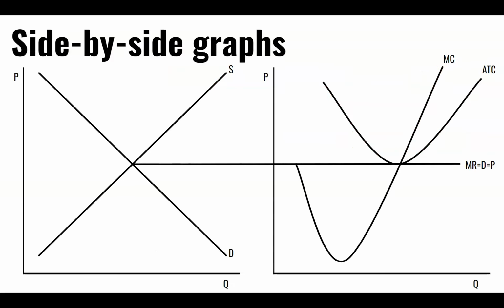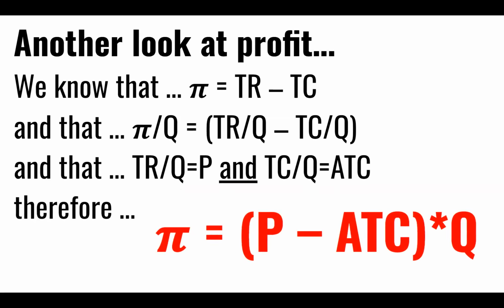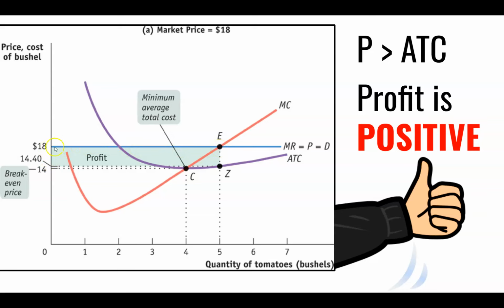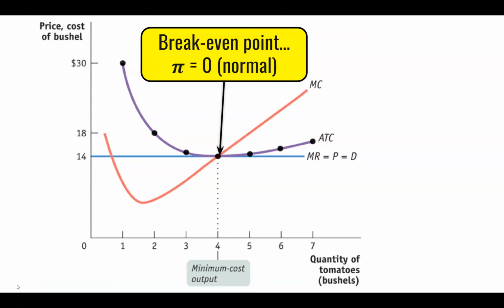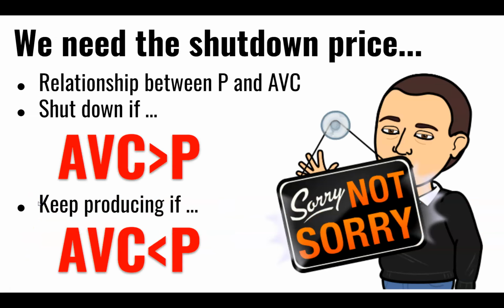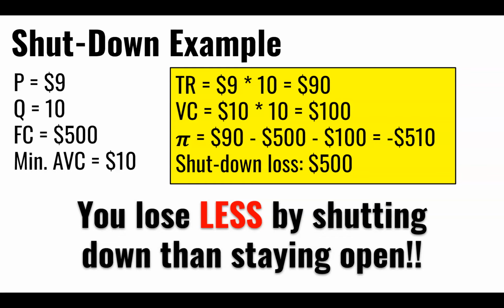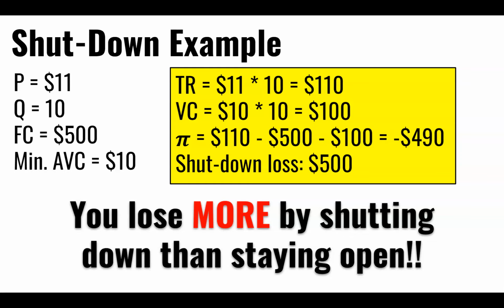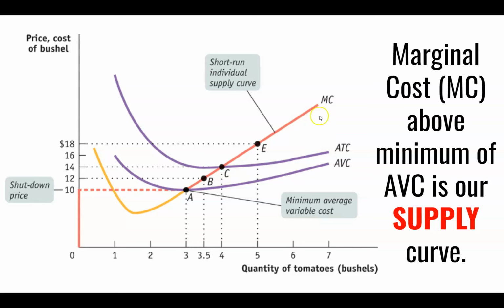AP Micro Unit 4 Day 2 Graphing Perfect Competition